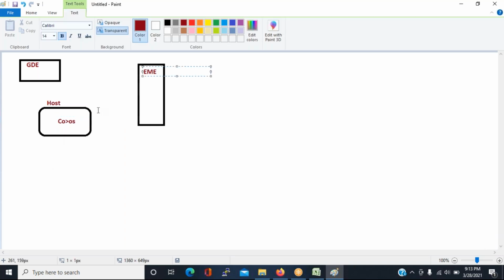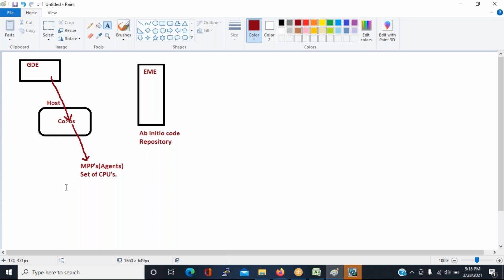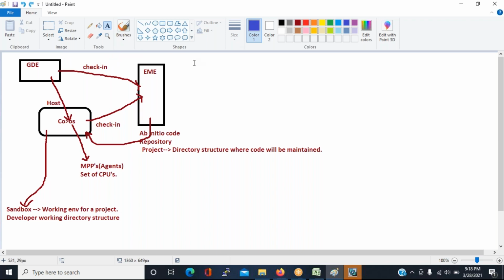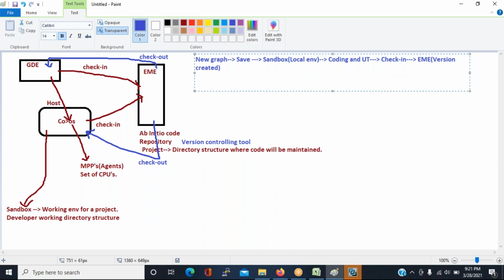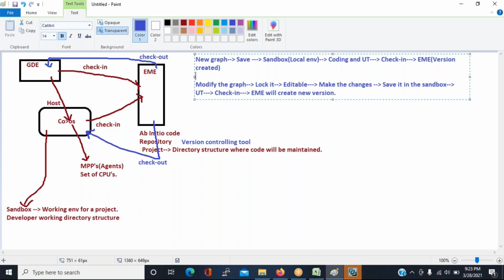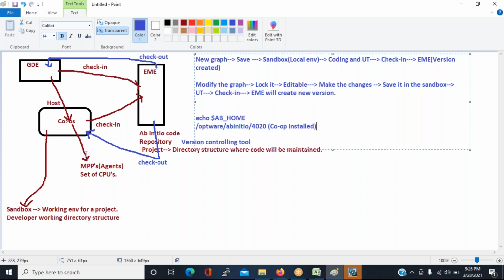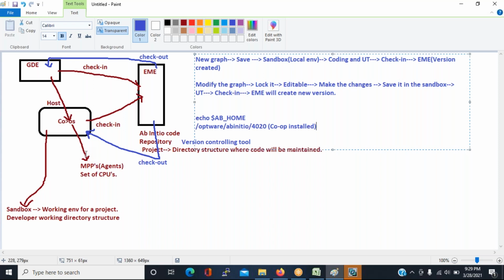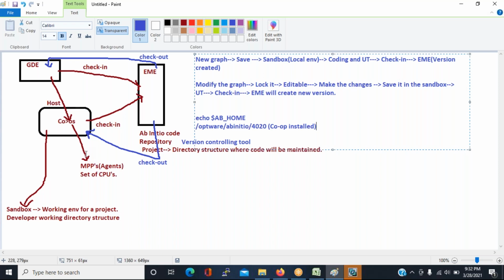Abinitio Training Class 1 Arch Introduction | Abinitio Online Video | Sun Trainings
Abinitio online training in hyderabad
Learning abinitio online training in india
abinitio training in usa
abinitio training in hyderabad